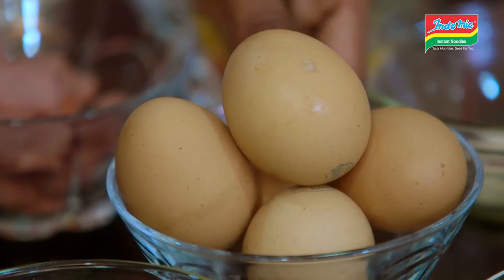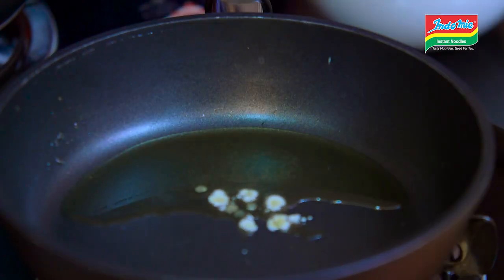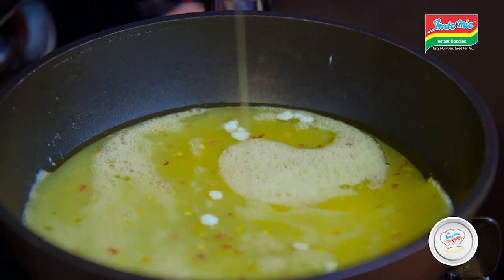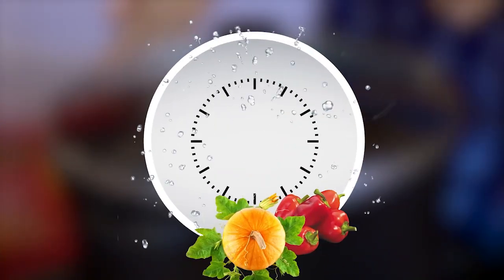How to Make Indomie wrapped in Omelette- My Indomie My Recipe Cookbook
Miyonse shows Broda Shaggi how to give a touch of elegance to preparing indomie and egg, with this new special recipe from the My Indomie My Recipe Cookbook.